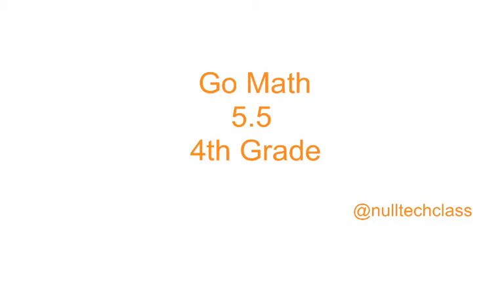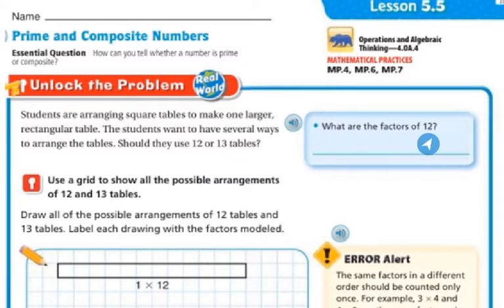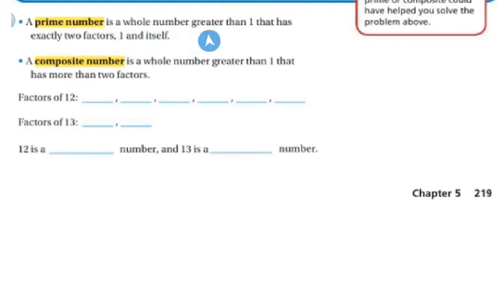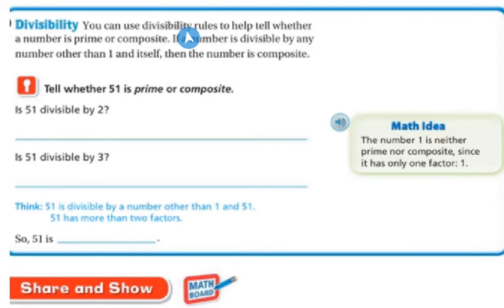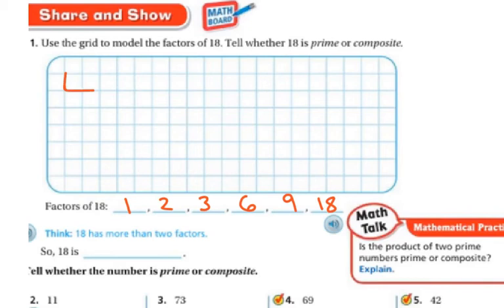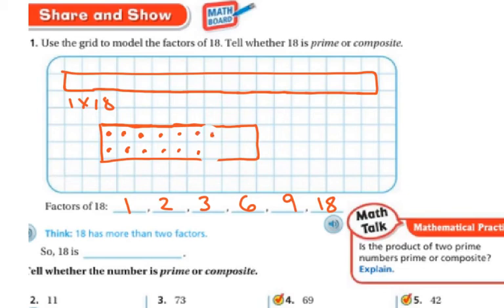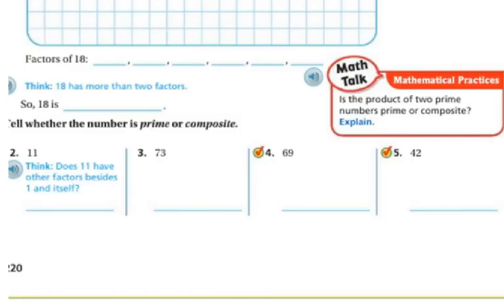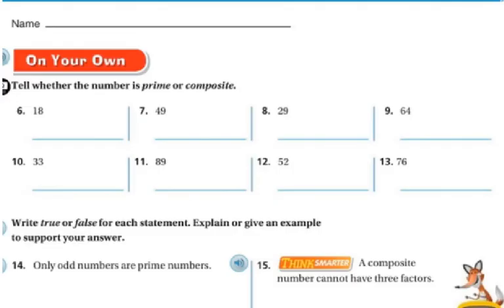4th Grade Math 5.5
Prime and Composite